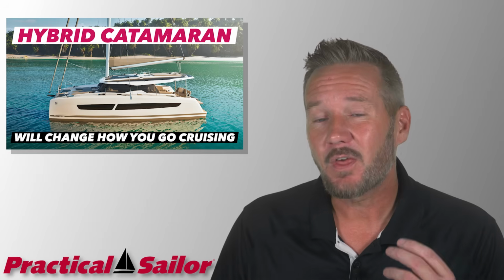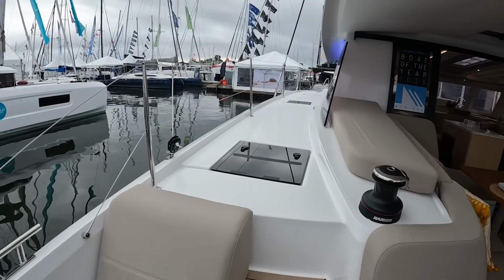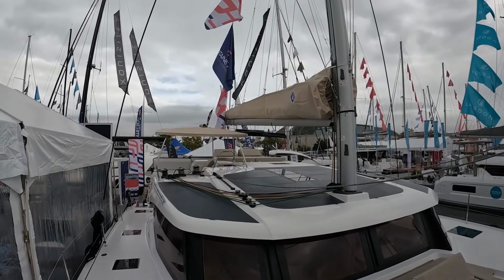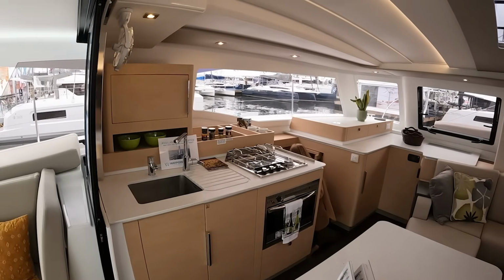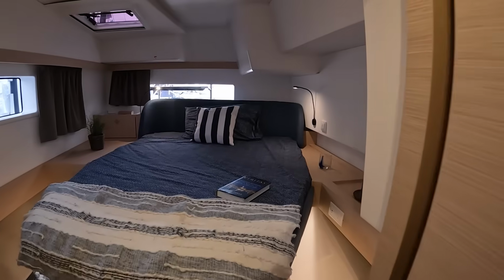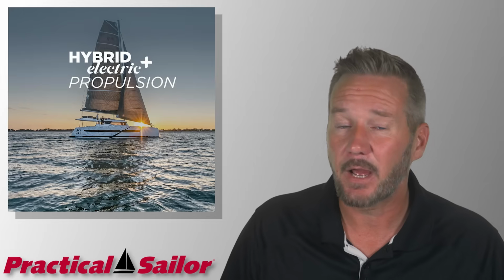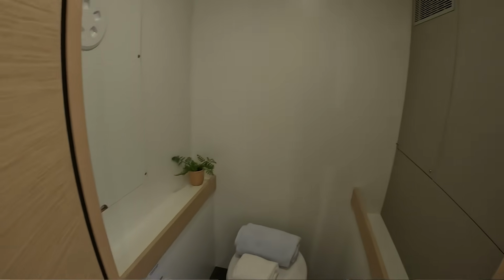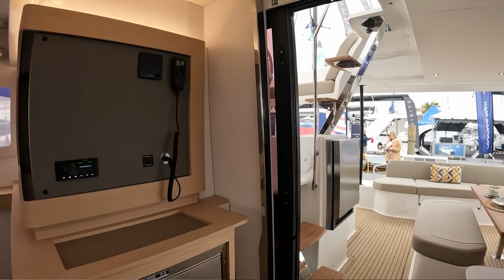Fountaine Pajot 41 Review – The Perfect 41ft Hybrid-Electric Catamaran for Cruising Couples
Looking for the perfect cruising catamaran that blends performance, comfort, and cutting-edge technology? Meet the Fountaine Pajot 41 — a stunning 41-foot sailing cat that’s redefining what mid-size cruisers can do, now available with hybrid-electric propulsion.

In this full tour and review, we take you aboard the FP41 to explore its open, spacious cockpit, sleek new hull design, and bright, modern interior. Whether you’re dreaming of Caribbean passages, Mediterranean island-hopping, or full-time liveaboard life, this catamaran delivers big-boat luxury in a manageable size — and with the option for Fountaine Pajot’s Smart Electric (ODSea+) hybrid system, you can cruise silently, generate your own energy, and spend more time off-grid.

We’ll cover:
⚡️ Fountaine Pajot’s ODSea+ hybrid-electric propulsion system
⛵️ Handling, performance, and sail plan
🏝️ Interior layouts — Maestro owner’s version vs. Quatuor 4-cabin
🌞 Solar and renewable power options for quiet, sustainable cruising
💡 Pros, cons, and who this boat is best suited for

The FP41 isn’t just another catamaran — it’s a forward-thinking, efficient cruiser for sailors who want comfort, performance, and sustainability.

👍 Like the video if you’d take this beauty electric cruising!

Practical Sailor is your trusted resource for reviews of sailboats and sailing gear.